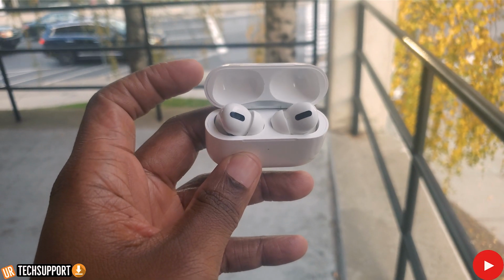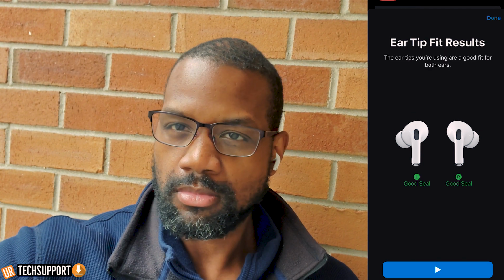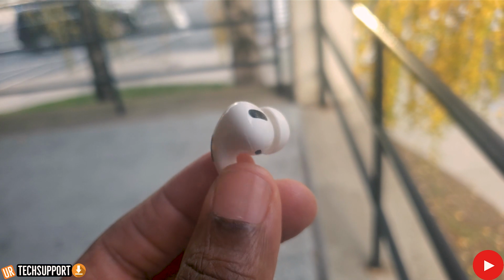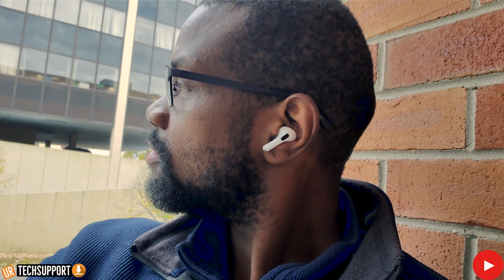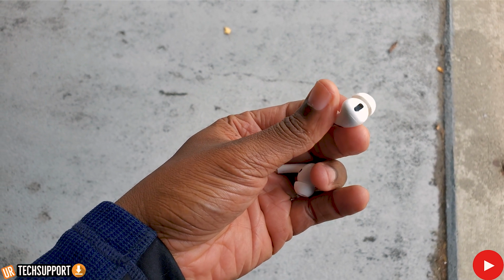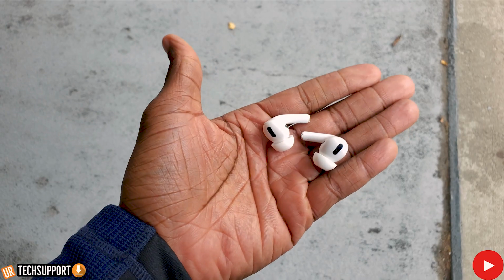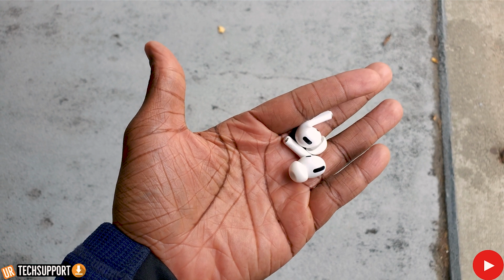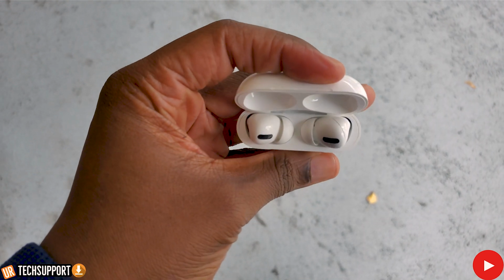Apple Airpods Pro Honest Review: Almost Perfect !!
The New Apple Airpds Pro Are  Almost Perfect, In this airpods review, we take a look at, transparency mode, noise cancelling and the airpods pro vs powerbeats pro.

- NEW HERE? -